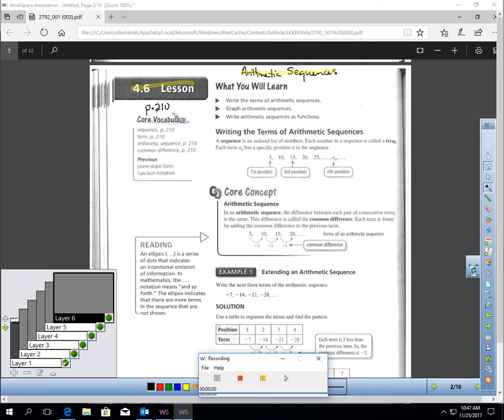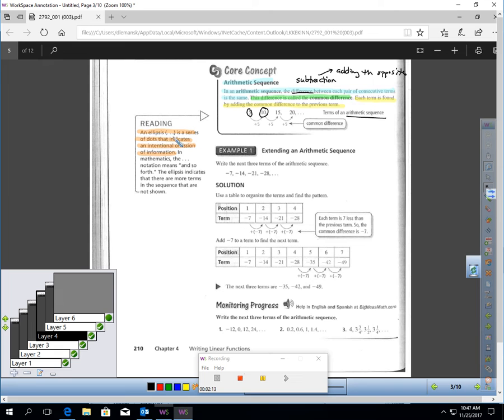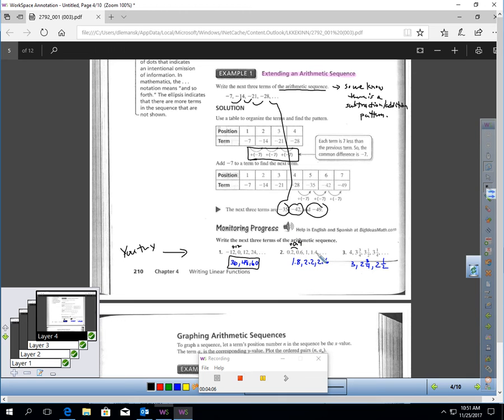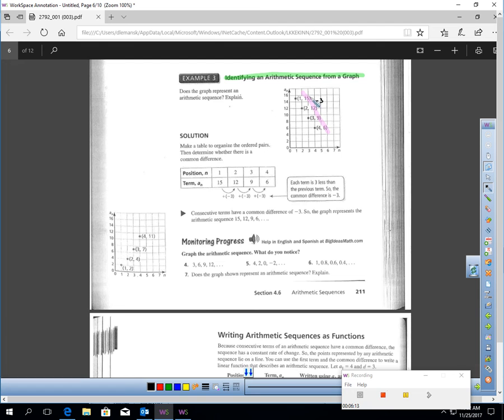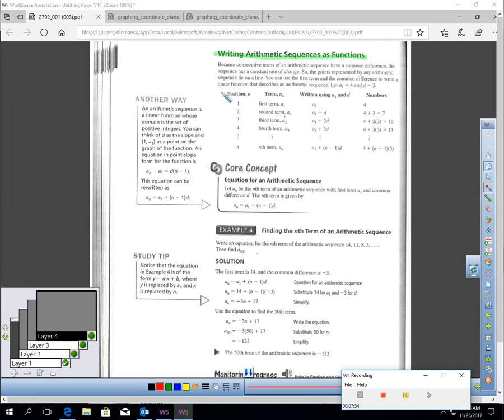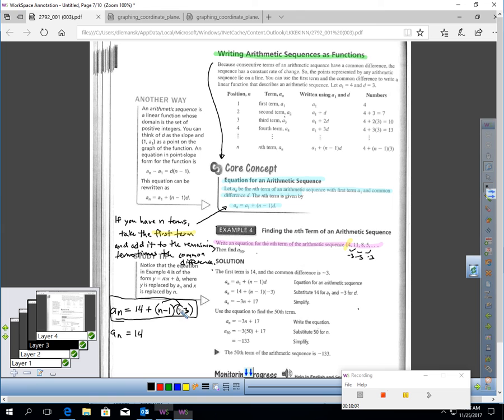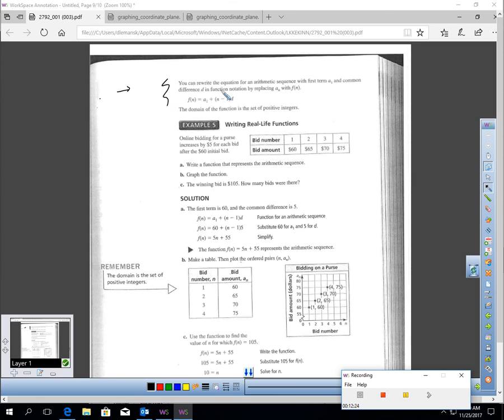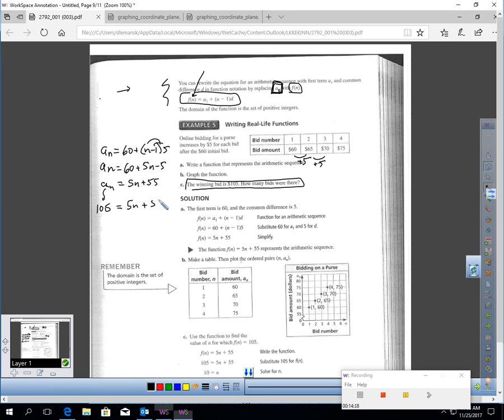BILesson 4 6 Video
In this video you will learn what an arithmetic sequence is and how to:

1.  Find the next few terms of it.
2.  How to graph it.
3.  How to write a function for it.